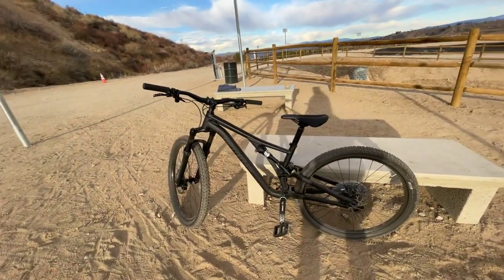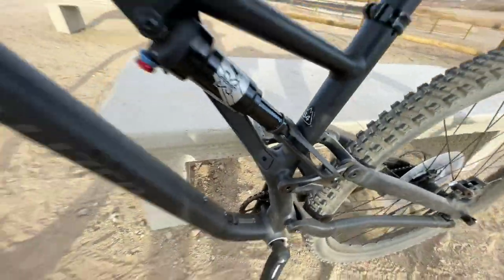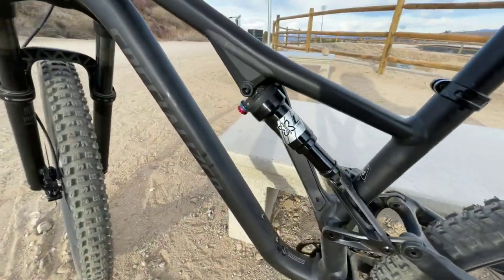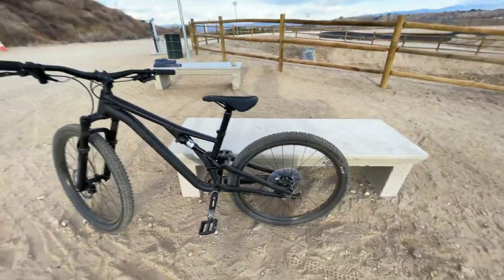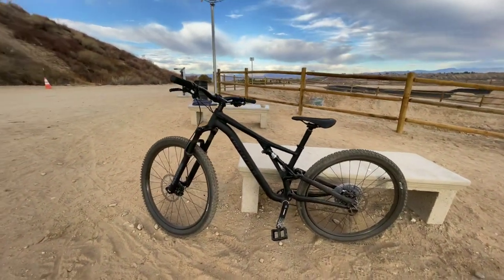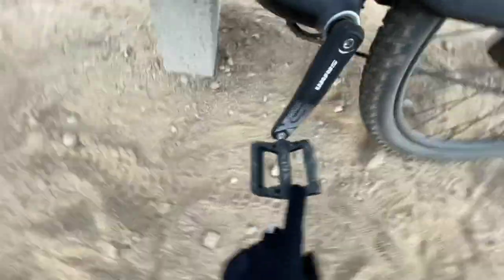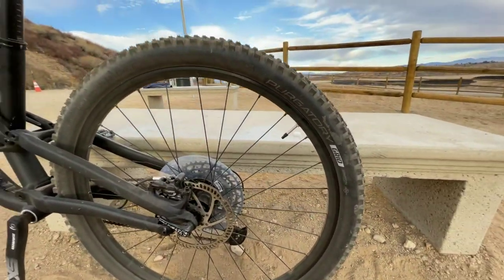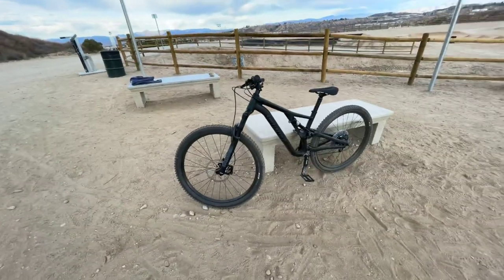My 2021 Specialized Stumpjumper Alloy S4 Mountain Bike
Quick look at my first full suspension mountain bike, the 2021 Specialized Stumpjumper Alloy S4.

Testing the Stumpjumper on some short singletrack MTB trails and pump track at the Trek bike park in Santa Clarita, CA.